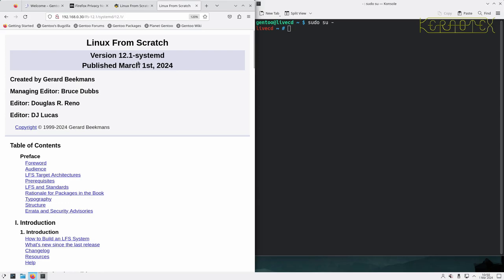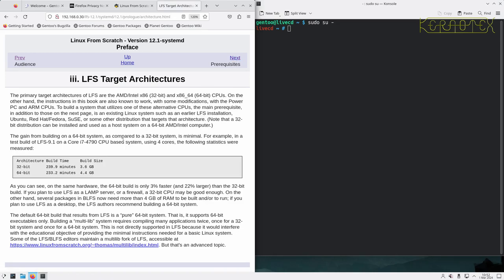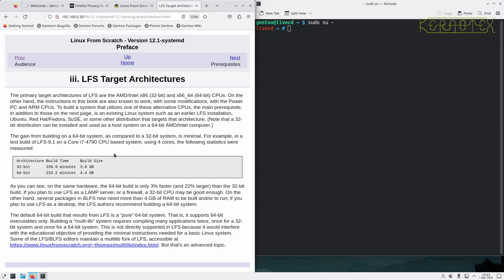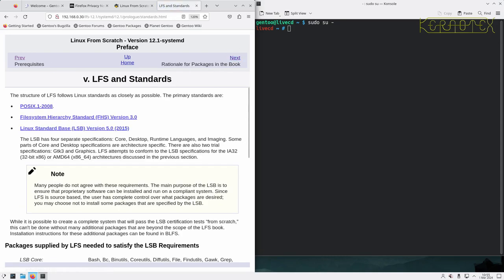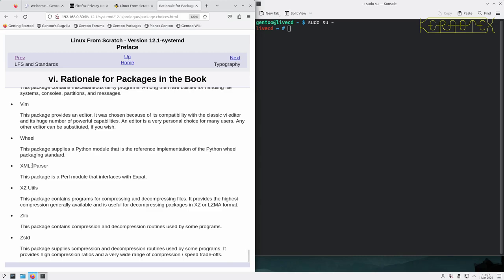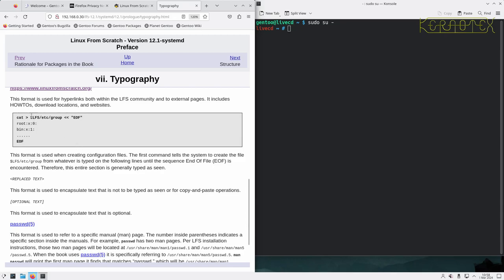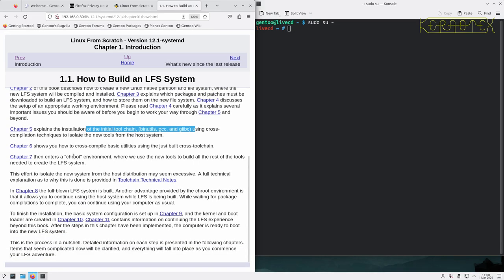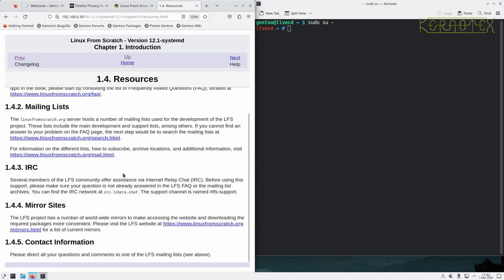4. Chapter 1: Introduction - How to build Linux From Scratch (LFS) 12.1 Tutorial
An overview and an easing-in to the preparation of LFS are the subjects of the Preface and Chapter 1 of the LFS book. It is important to take some of your own time to read this information carefully, especially the preface as it will help make much more sense of the rest of book and LFS itself.

Thanks to @JohnnieWalkerGreen for these timestamps:

00:00 Intro
00:26 i. Foreword
00:32 ii. Audience
01:56 iii. LFS Target Architectures
03:45 iv. Prerequisites
05:16 v. LFS and Standards
05:58 vi. Rationale for Packages in the Book
07:12 vii. Typography
08:32 viii. Structure
09:36 ix. Errata and Security Advisories
09:45 I. Introduction
09:53 1.1. How to Build an LFS System
10:56 1.2. What's new since the last release
11:24 1.3. Changelog
11:51 1.4. Resources
12:27 1.5. Help